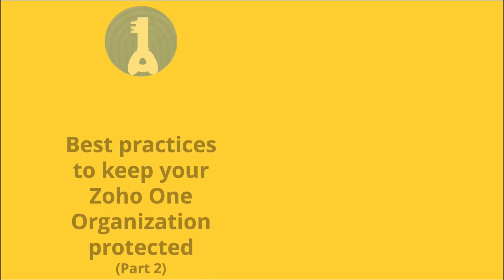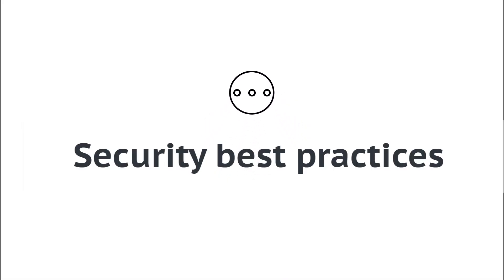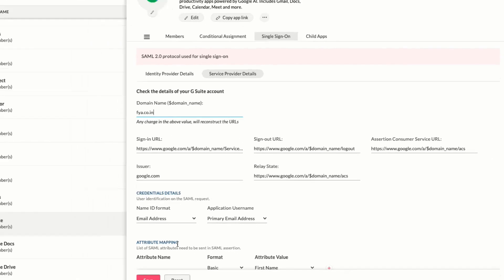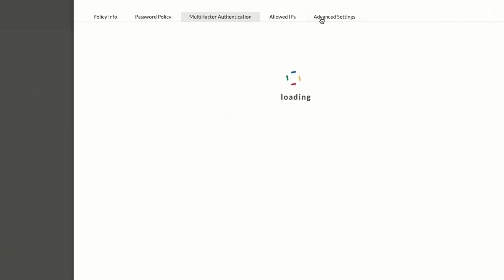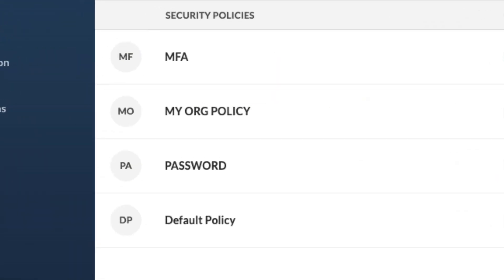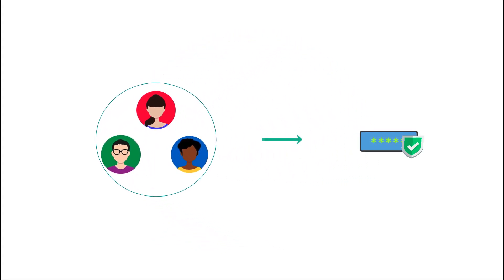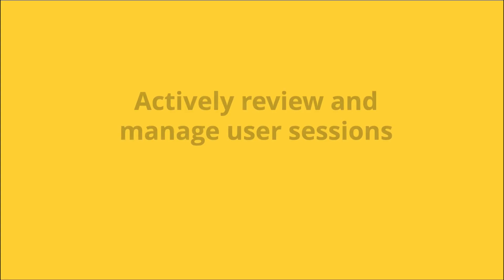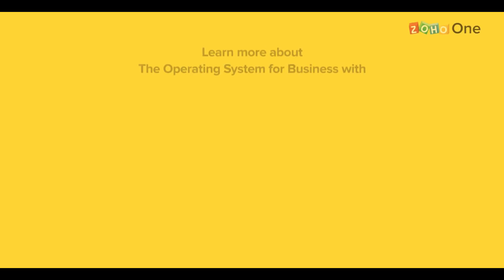Zoho One security best practices. Part Two - Zoho One Minute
Data breaches are becoming more frequent. In this video, we will show you some more security best practices to safeguard your Zoho One account. Learn how you can set the right security policies for your company, enable SSO, and deploy policy based MFA  to secure your Zoho One Organization. We will also show you some password and session management best practices.